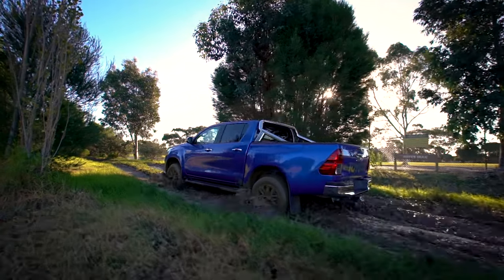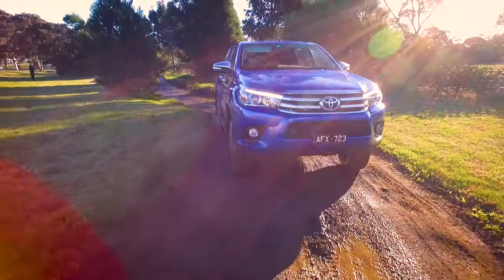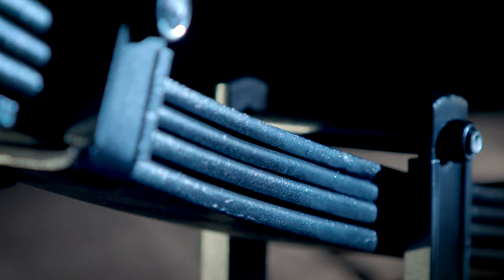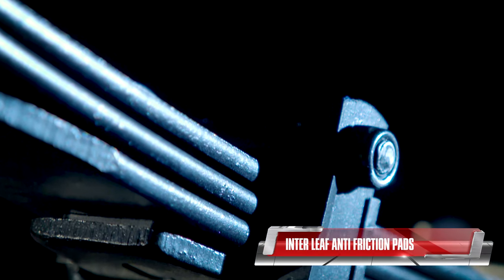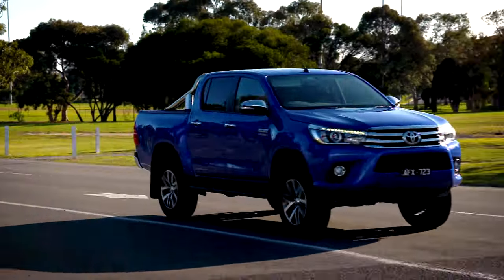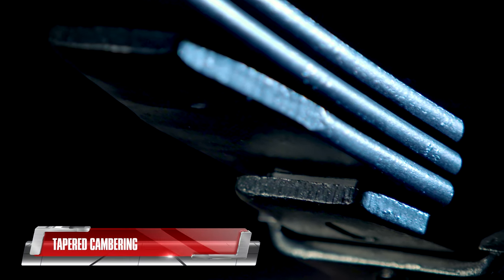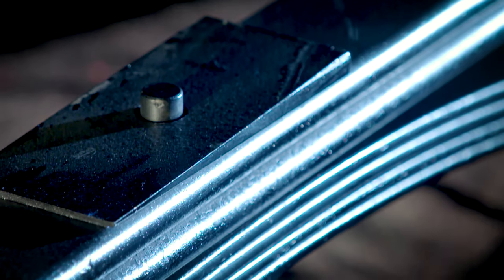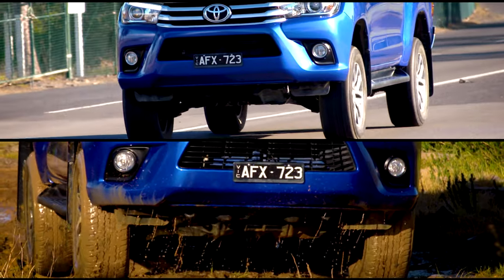Variable Leaf Spring | Adjustable Load Spring | Pedders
If you are looking to equip your dual cab vehicle with the latest variable load springs, visit the Pedders

For many owners, the modern dual cab beauty is both a workhorse and a daily commuter. Balancing ride, comfort with load carrying capacity is often a compromise.The Pedders application specific, variable rate leaf springs offer the best of both worlds.

With improved ride quality when laden or unladen, interleaf anti-friction pads reduce friction created when the leafs flex, decreasing harshness and noise.

A subtle ride is always desirable and Pedders unique design delivers comfort. This is achieved by varying the thickness of each of the spring laminates and tuning the design.

Finally, increased camber increases suspension travel giving the primary pack more room to move before making contact with the secondary stage or overload section of the spring.

In other words, the variable load spring is designed to meet different requirements, everything from around town with the family to working hard when towing or load carrying.